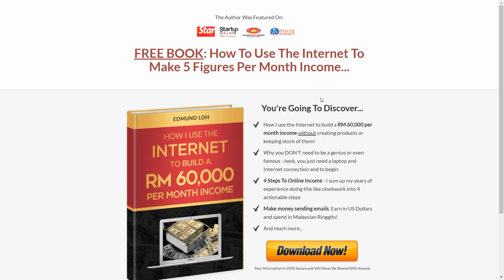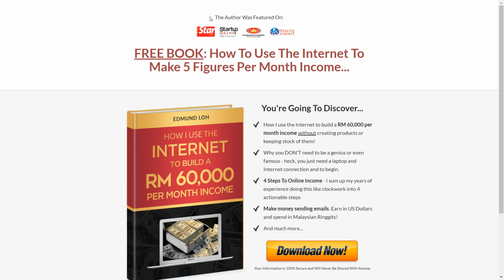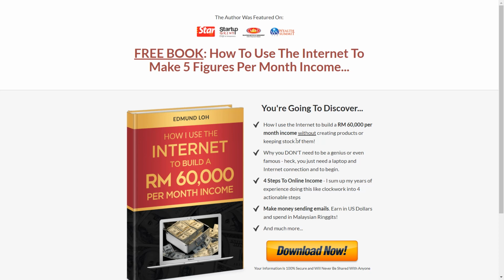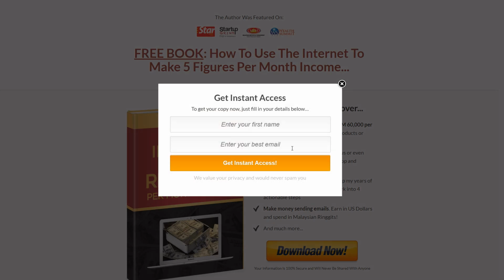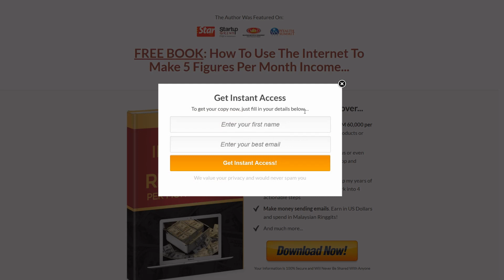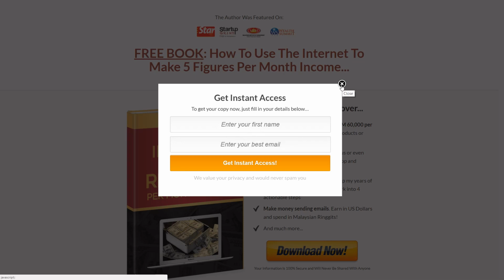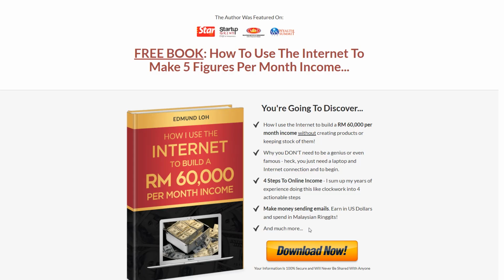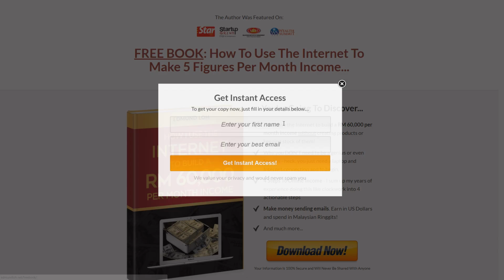1. How to Create a Landing Page